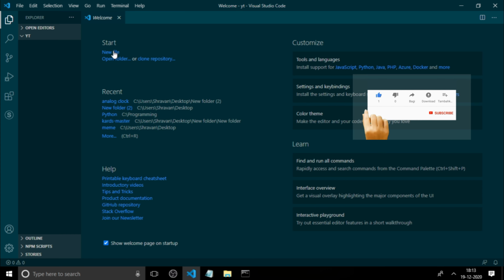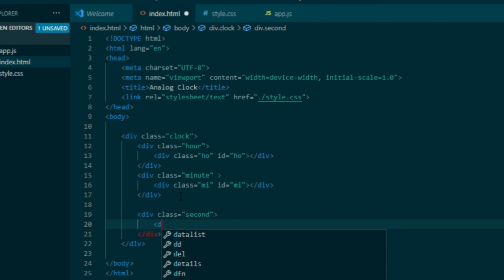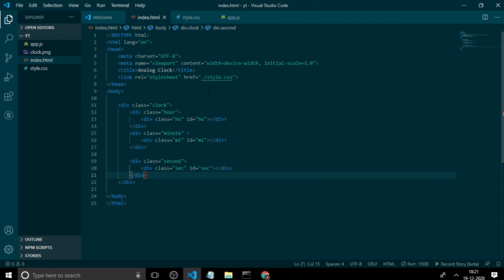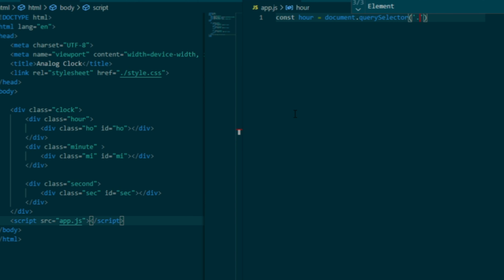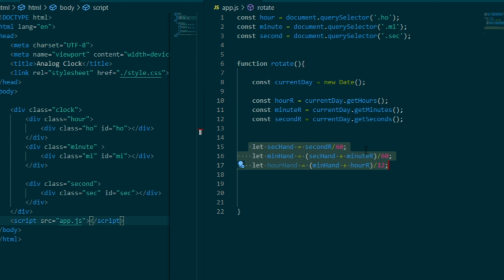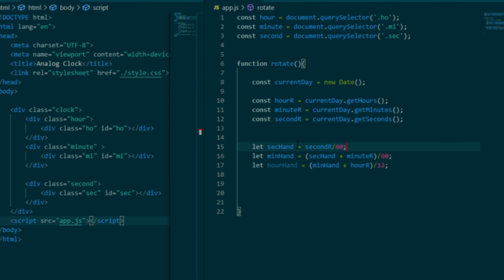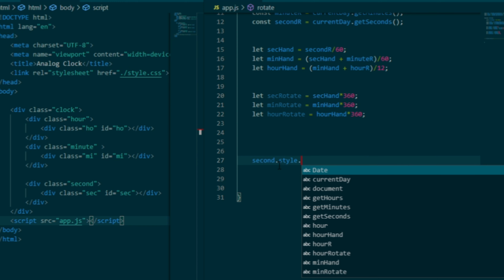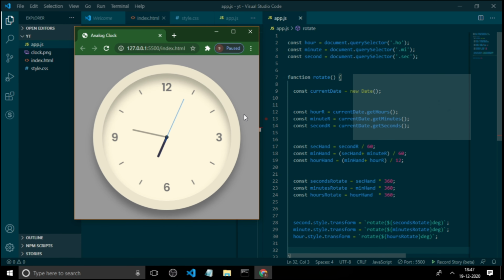Analog Clock using JavaScript || (Javascript project series-2)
This is a illustration video for creating an analog clock using javascript

The CSS codes aren't explained in the video.
If you find the CSS to be difficult for this particular project,
you can just copy the CSS code .

Follow the github repository for more source codes.